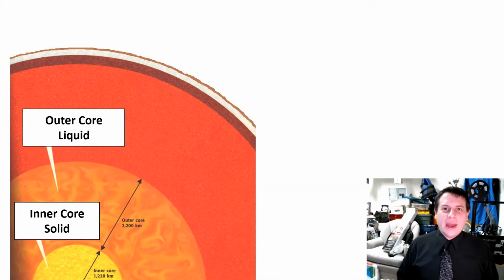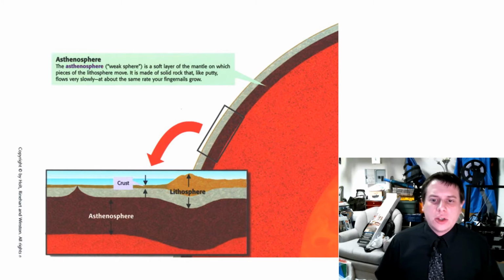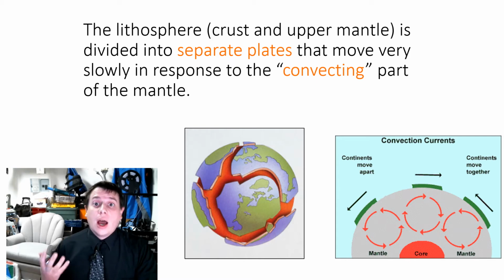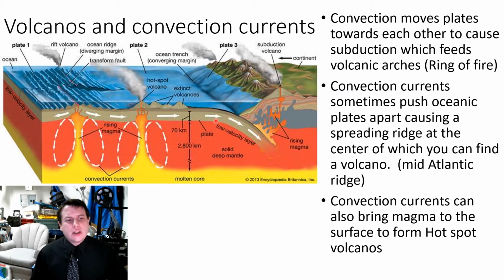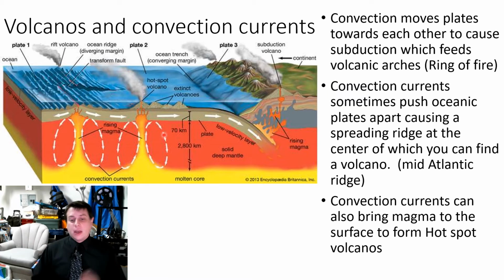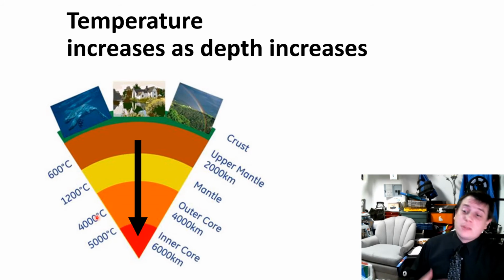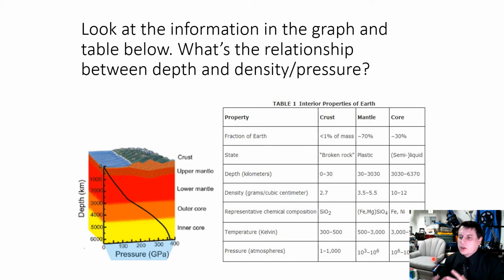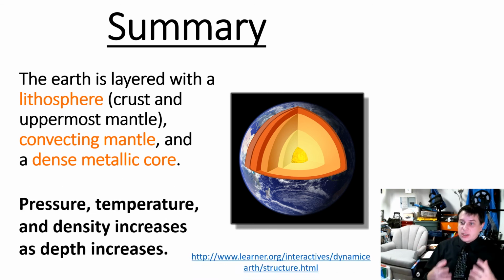Layers of the Earth part 2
Part two on the geosphere which will look at how the layers of the earth are influenced by heat.
things you should know by the end of the video
Trends in heat and pressure
Roll of convection in the mantle
How mantle convection changes the crust.